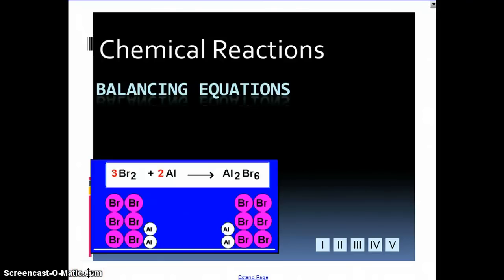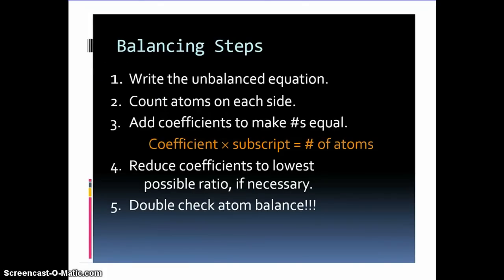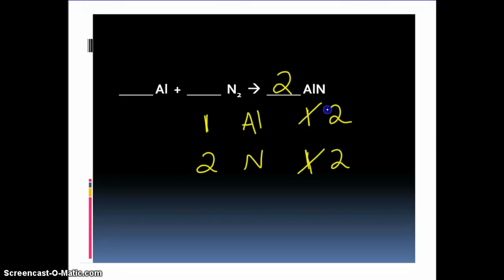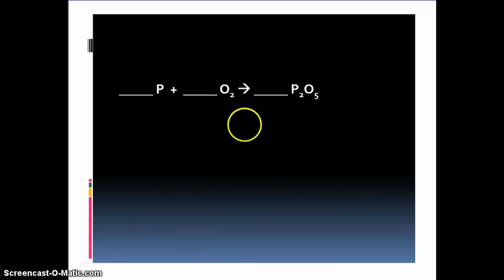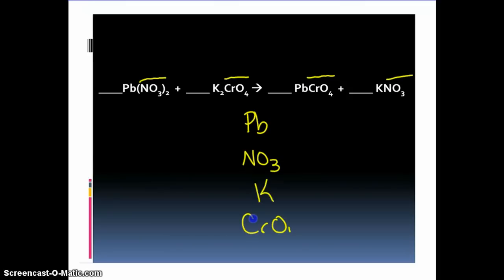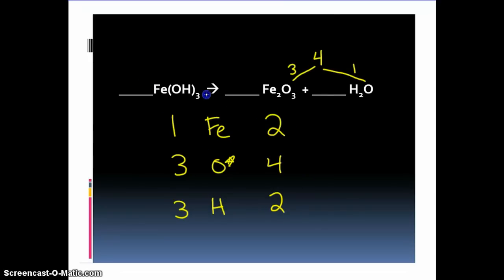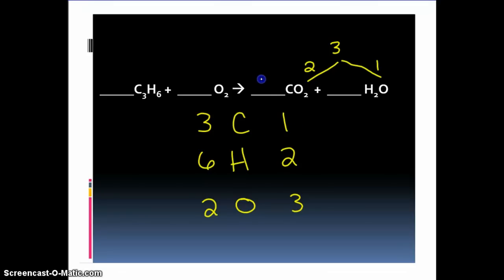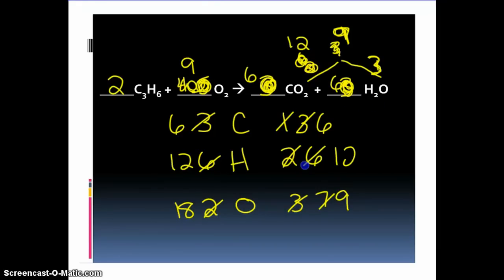Balancing Chemical Equations Podcast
This podcast covers balancing chemical equations. --Portwood